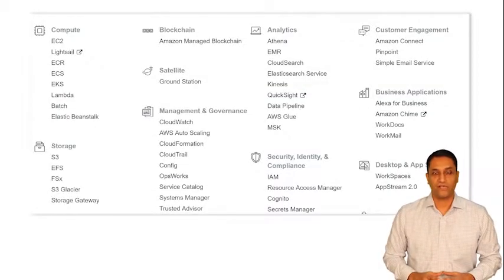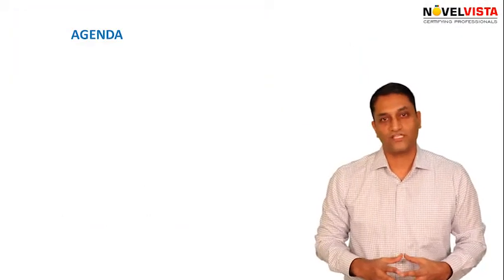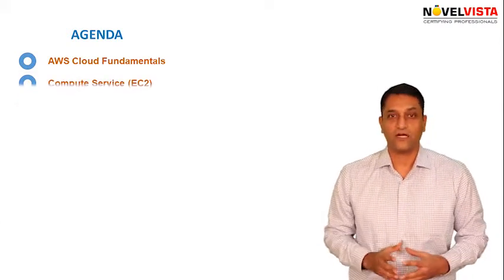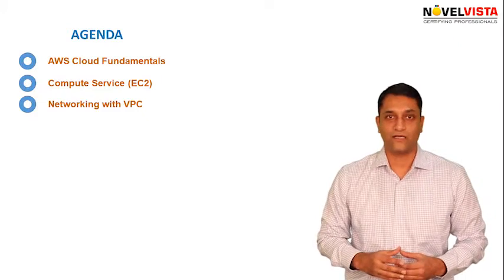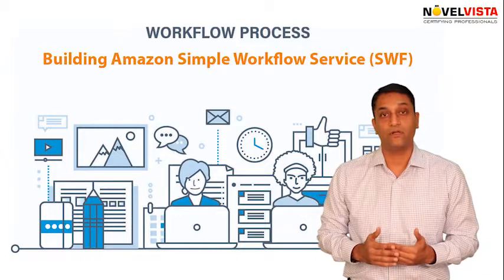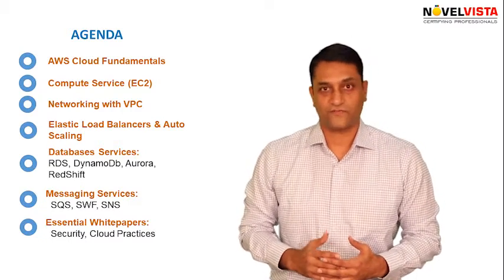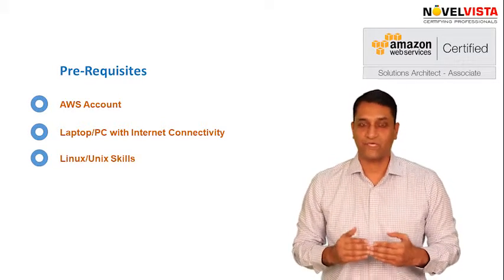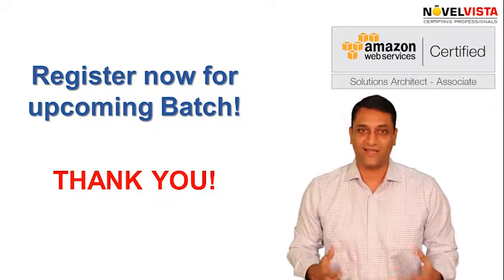Introduction to AWS Solution Architect Training Course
AWS has trusted cloud-based solution, providing high-level security to the computer, database, networking, mobile, developer tools, management tools. Globally It helps to find out customers, services, partners, support option. Based on global survey 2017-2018 IT Skills and Salary, the average salary for those holding AWS Certified Solutions Architect – Associate Level in Asia is 20-25 LPA.

AWS Solution Architect Associate Certification Training course will provide you with the right knowledge of AWS cloud for clearing AWS certification. You will get real-time hands-on experience in working with cloud computing, Amazon Web Services, various components of cloud-like Software as a Service, Platform as a Service, Infrastructure as a Service and private cloud programming. You will learn to design, plan and scale, data security, security process, troubleshooting, architecture, AWS infrastructure using the best practices.